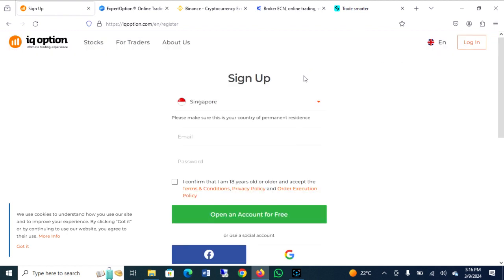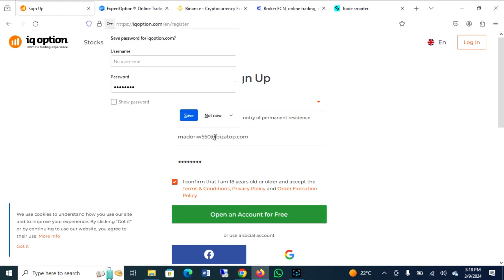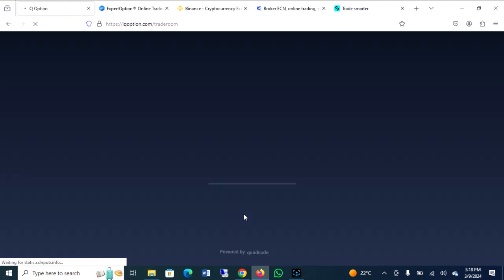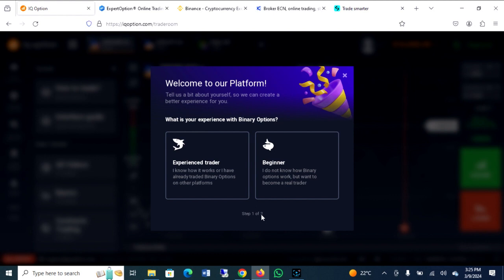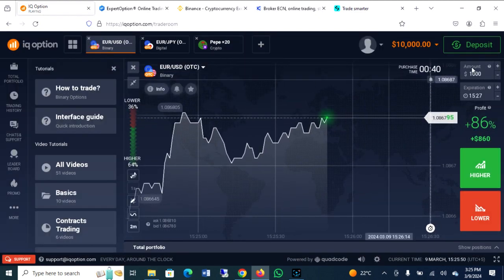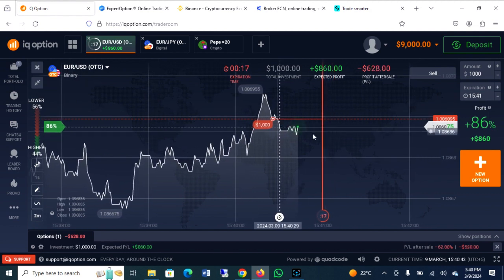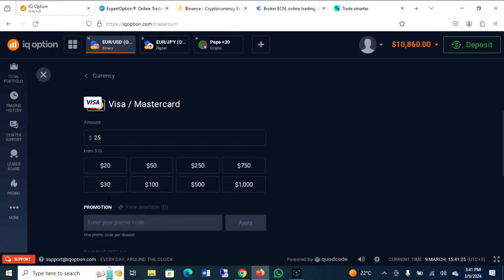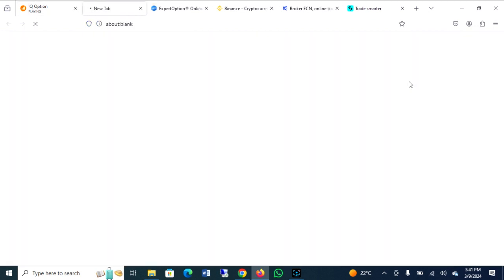How to create IQ-Option account and make Deposit in it //BZB Creation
How to do trading on IQ-Option Platform// How to use it and how to make deposit in it in 2024// BZB Creation